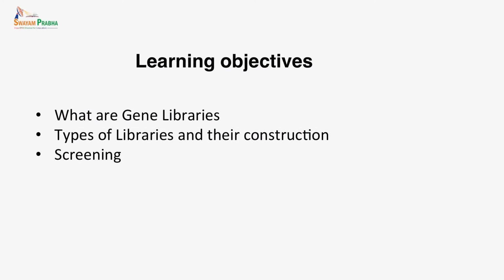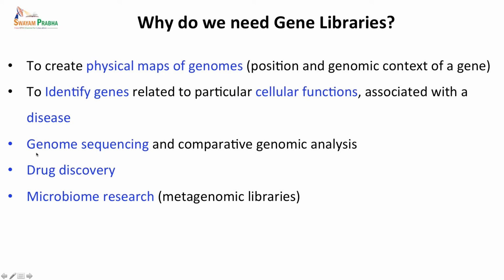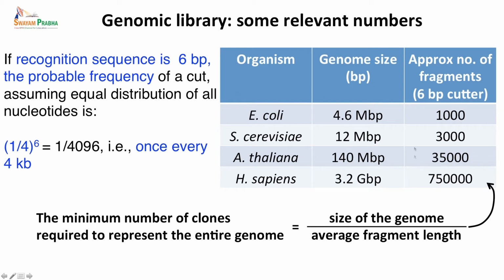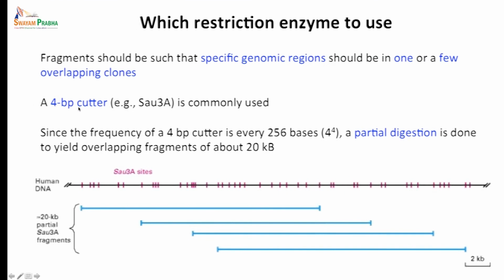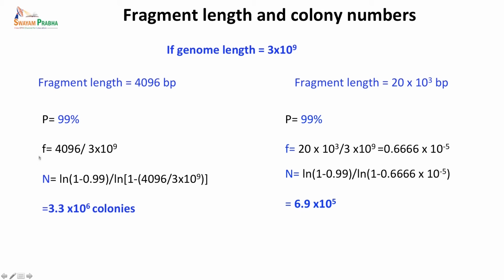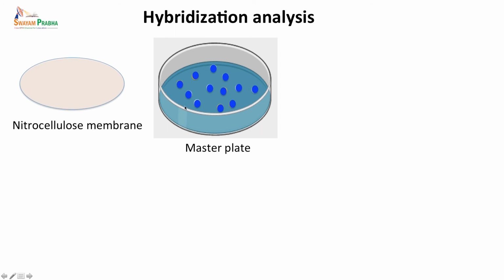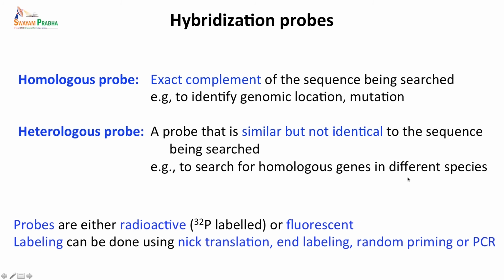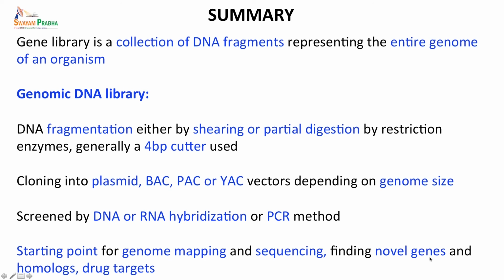Construction and screening of Gene Libraries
Subject:Biology
Course:Genetic Engineering and biotechnology